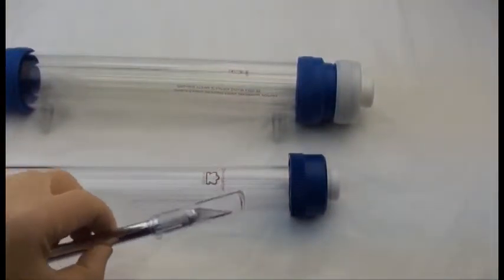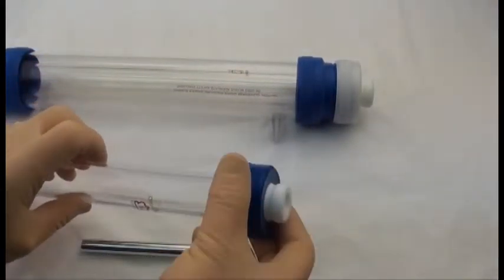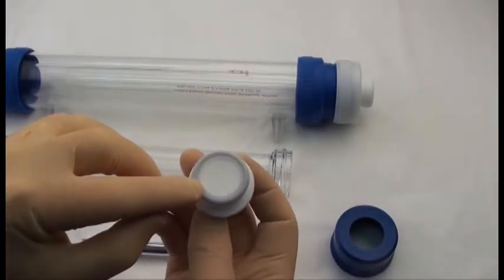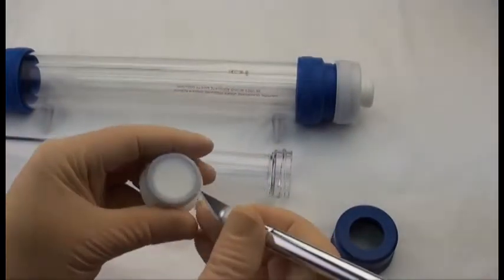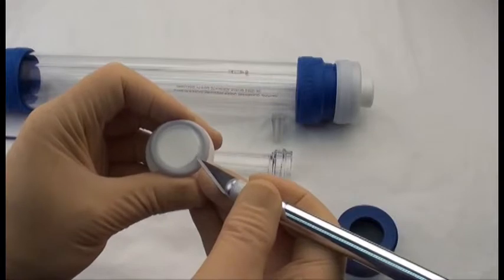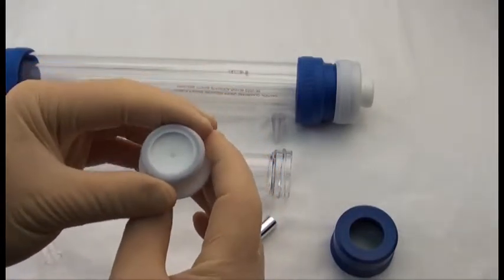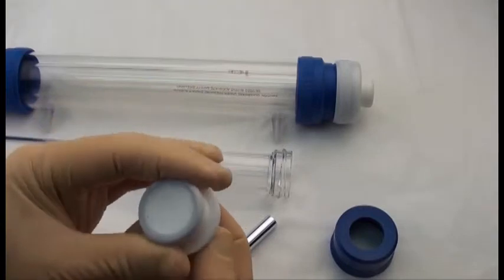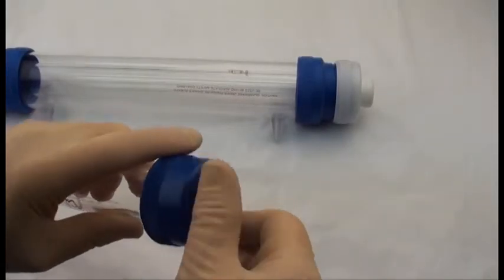KIMBLE CHASE - Instructional Videos - Bed Support Replacement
In this video you will learn how to replace the bed support in your Chromatography column.